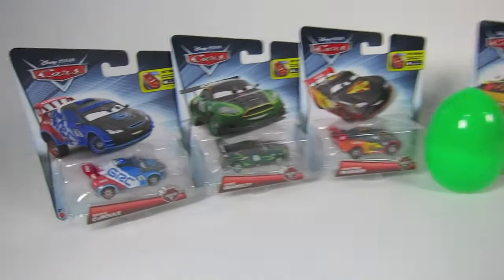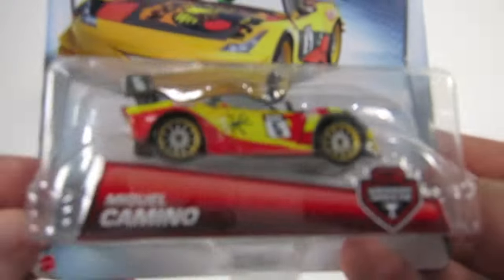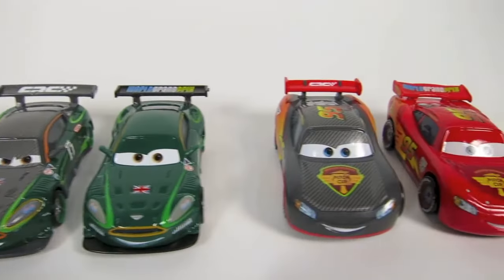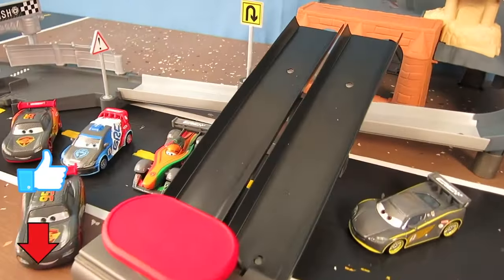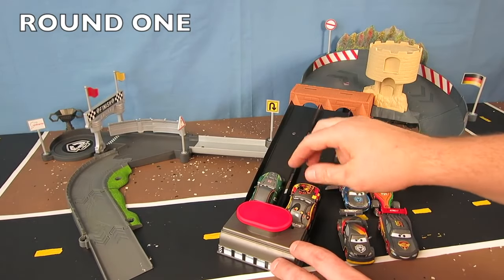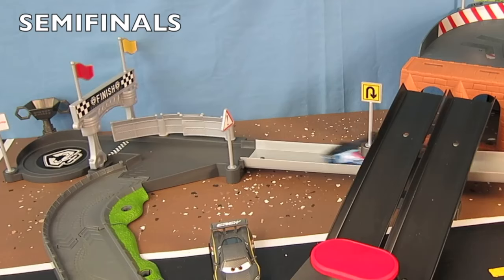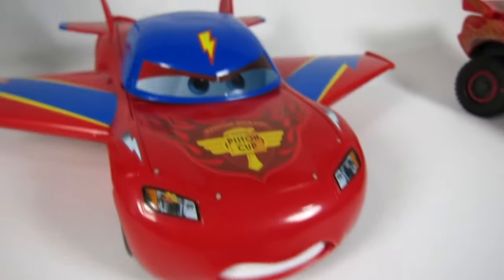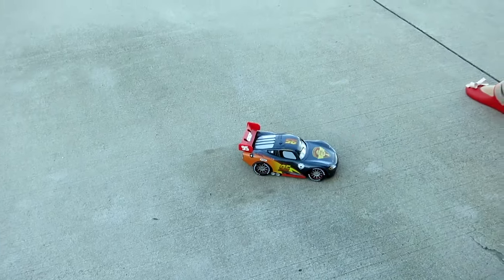DISNEY PIXAR CARS CARBON RACERS RACETRACK PLAYSET WORLD GRAND PRIX STORY SET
Disney Pixar Cars carbon racers  are really cool with their carbon fiber hood and body kit. There are the world grand prix racers that have been neon racers,  ice racers, carnival cup racers, metallic racers and more new ones coming out. Lightning Mcqueen, Miguel Camino, Jeff Gorvette, Nigel Geirsley, Shu Todoroki, Max Schnelll and more! Check out the cars, the story set racetrack, and the Remote Control Lightning Mcqueen version too!